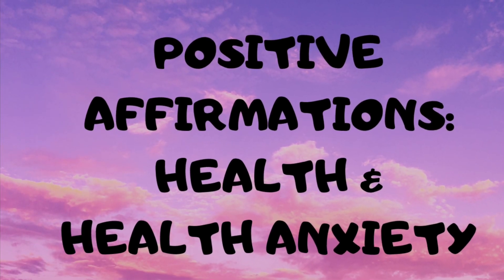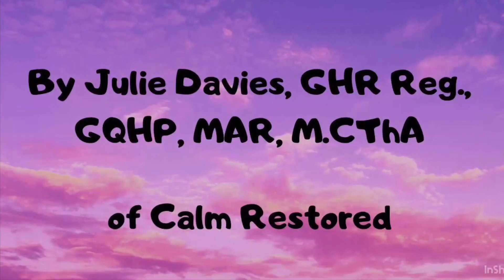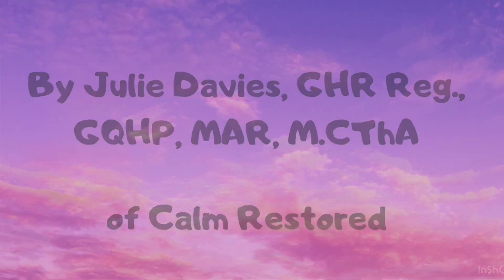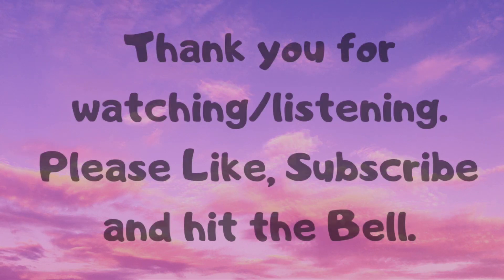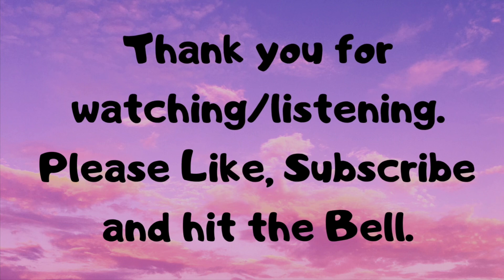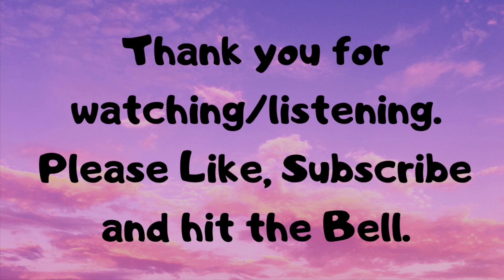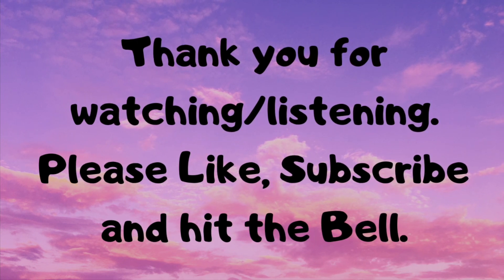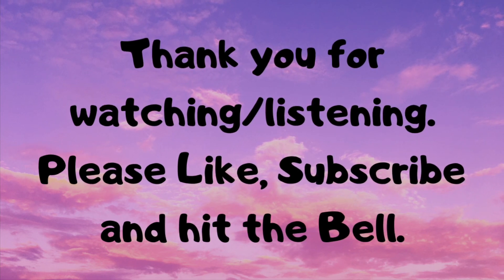Positive Affirmations for Improving Health and Overcoming Health Anxiety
Positive Affirmation Therapy to enable you to improve your overall health, release any negative thoughts and attachments regarding your health and also to help you to release away any anxiety you may be experiencing surrounding your health.